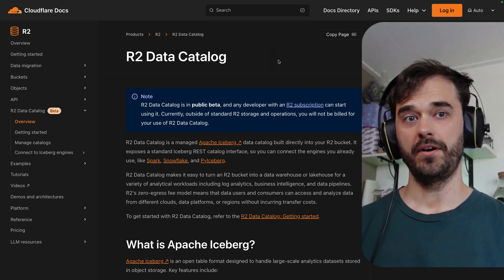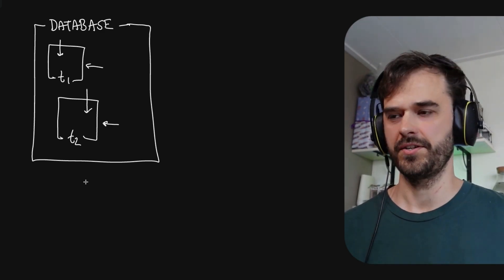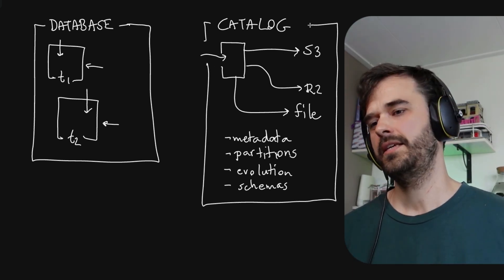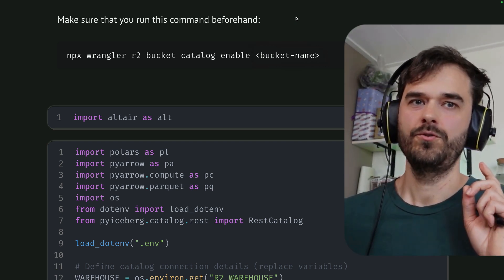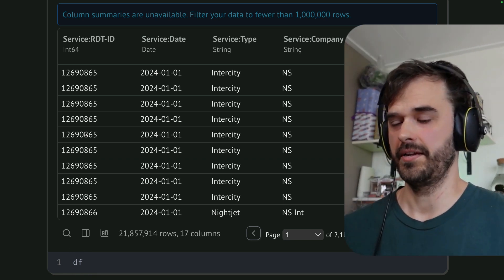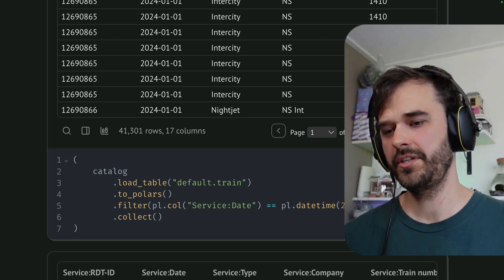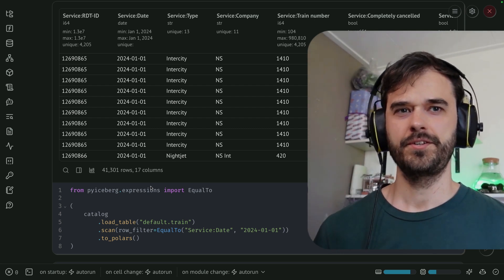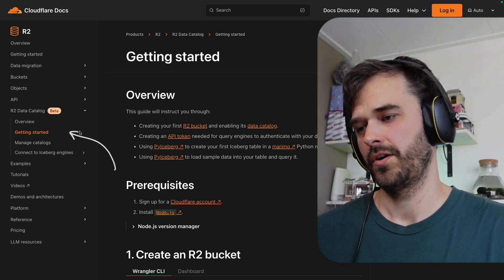Zero egress fees: killer feature for large datasets